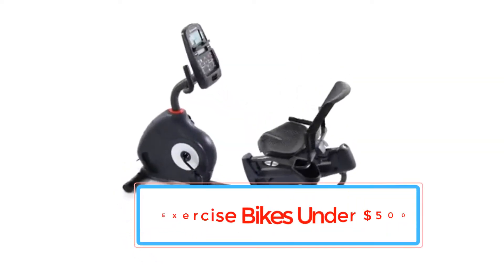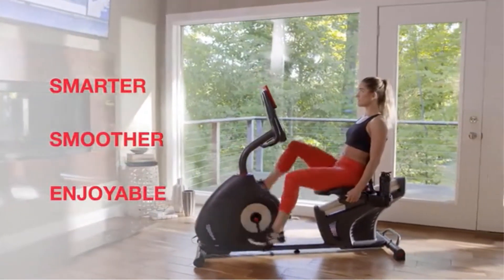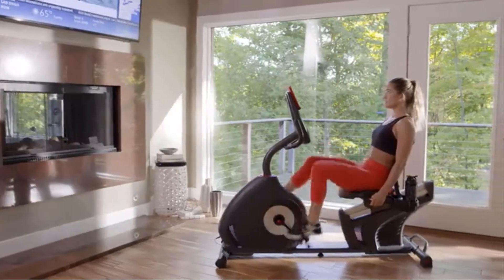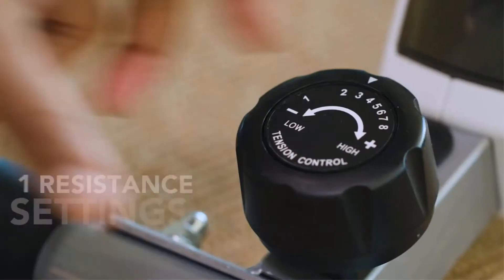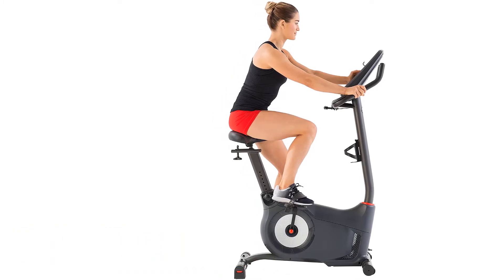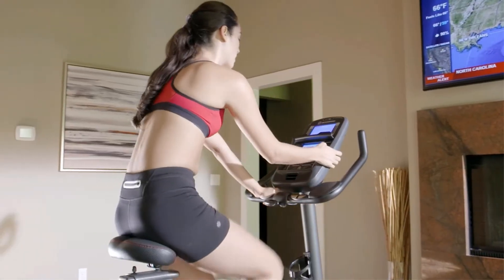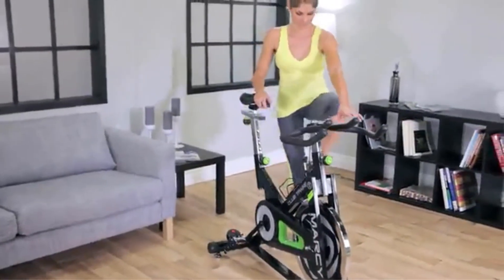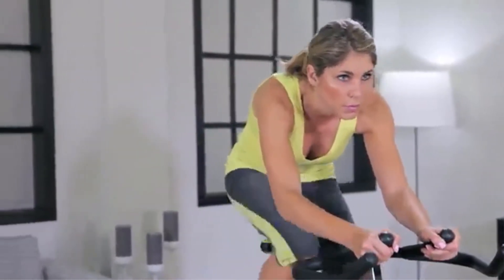✅5 Best Exercise Bike Reviews Under $500-Buying Guides 2021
1. SCHWINN 270 RECUMBENT BIKE.

2. DESK CYCLE UNDER  EXERCISE BIKE.

3. SCHWINN 170 UPRIGHT BIKE.

4. MARCY CLUB REVOLUTION BIKE.

5. SCHWINN IC3 INDOOR CYCLING BIKE.

Hey guys in this video we are going to be checking out the Best Exercise Bike Reviews. You Can Buy Right Now. We made This List Based On Our Personal Opinion and hours of research & we have listed them based on the type of features and Price. We have Included options for every type of user so whether you are looking for the best budget.

      owners.